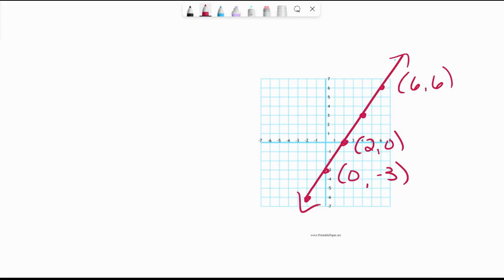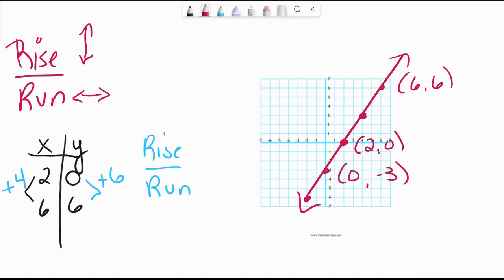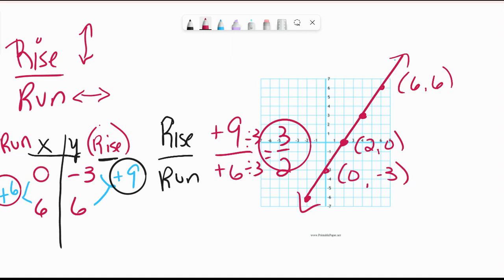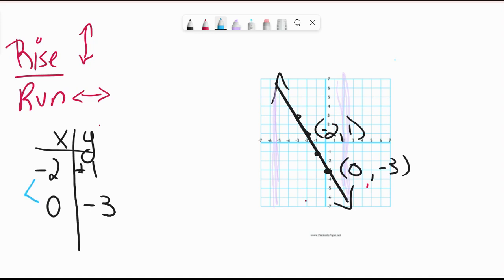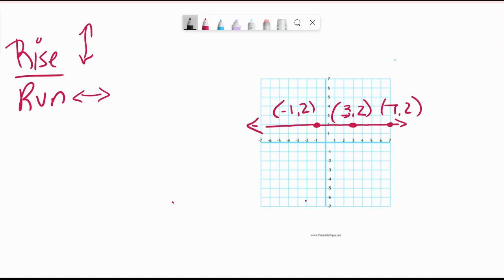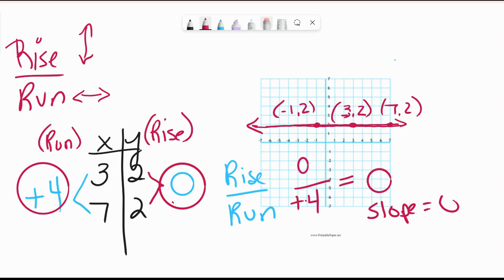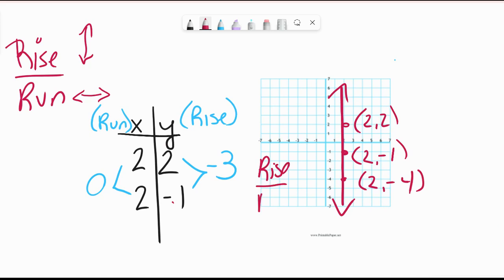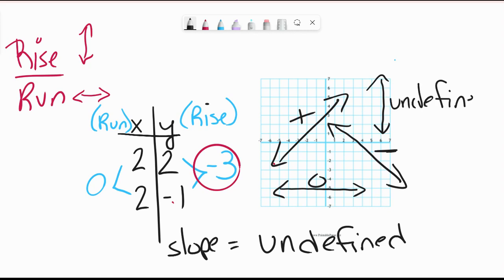Finding Slope from two Points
How to find Slope the easy way with two points or from a line including zero slope and undefined Slope.